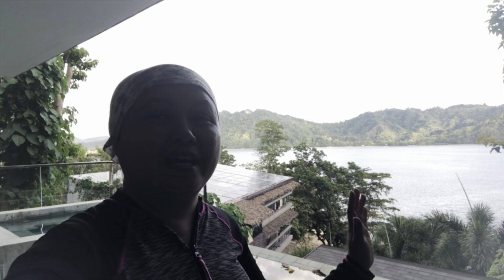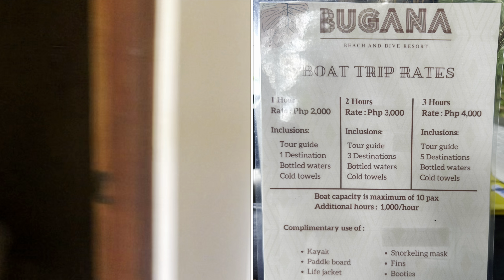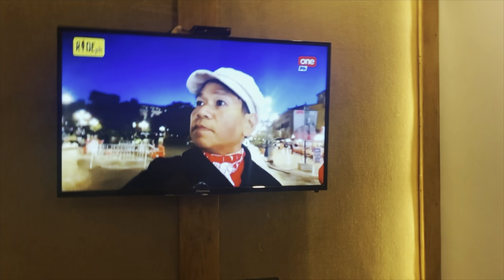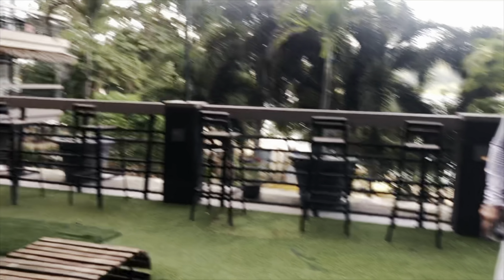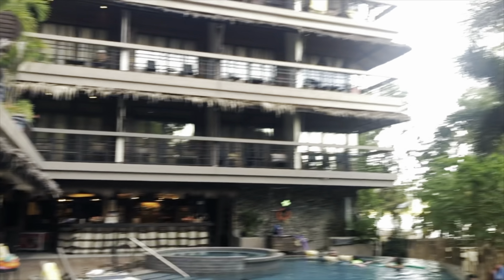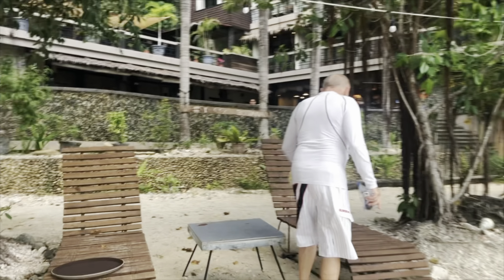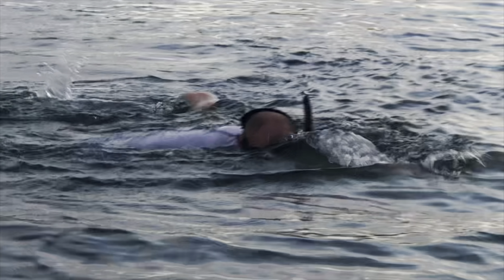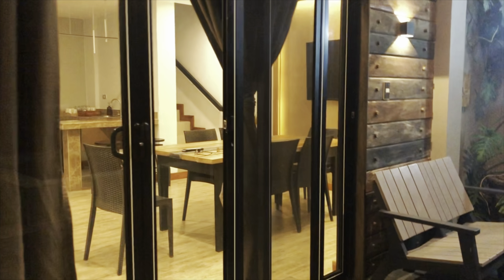We Stayed in a 25K Pesos Resort Room in Sipalay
Hello guys this video is about our room at Bugana Beach and Dive Resort, we stayed here for 2 nights at the Presidential Villa worth 25,000.00 pesos a night. So Enjoy watching